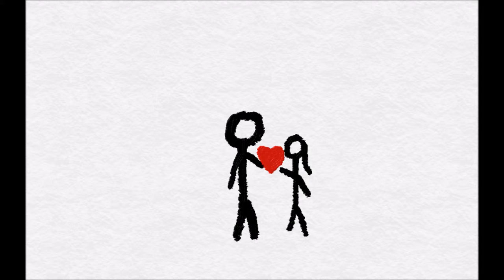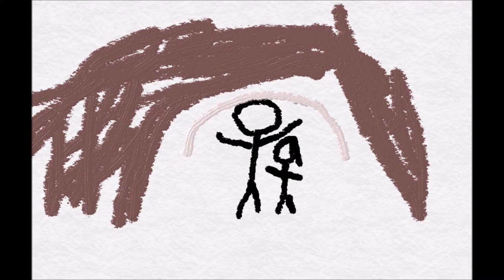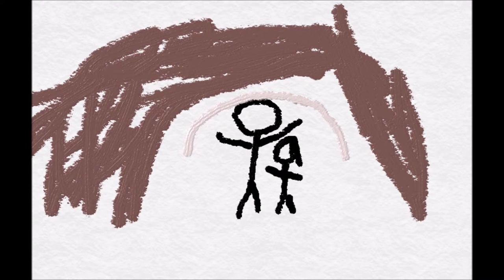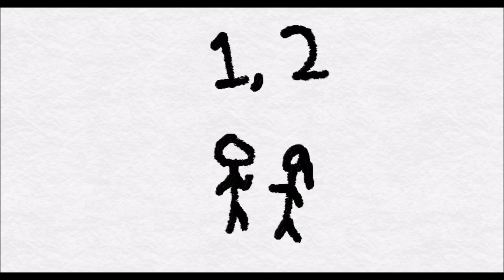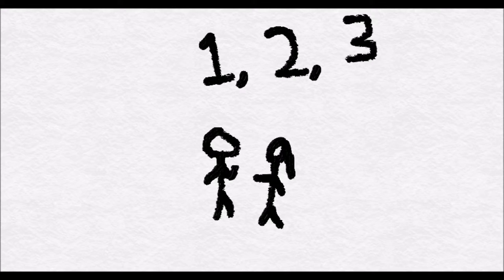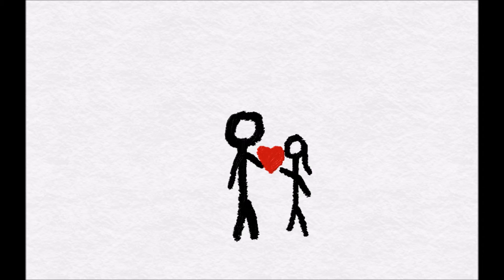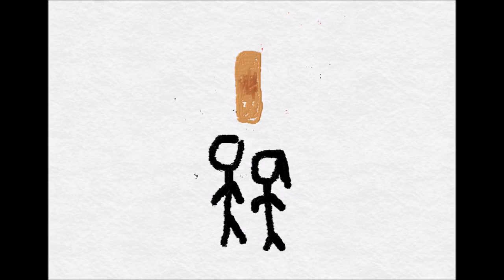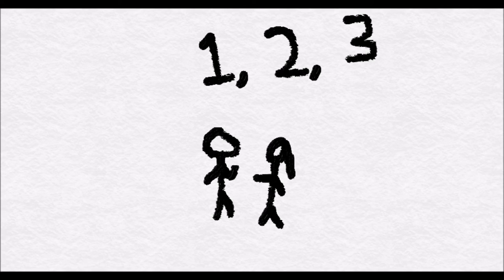"The Story That We Tell - Nate Giroux"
This is a song I wrote called ^. I made a small little video to go alongside it, but i'm no artist.

Amazon Music